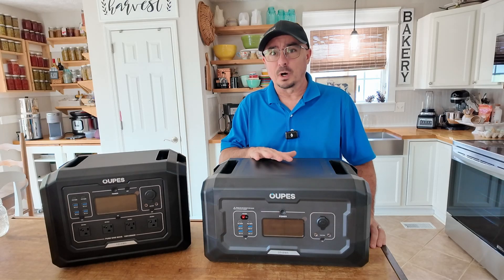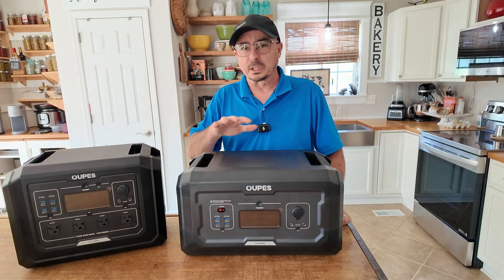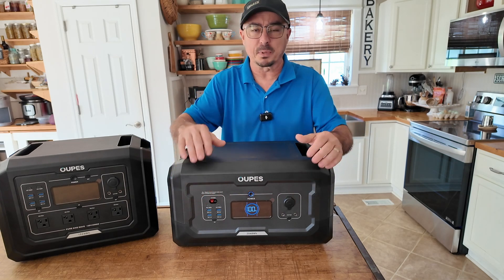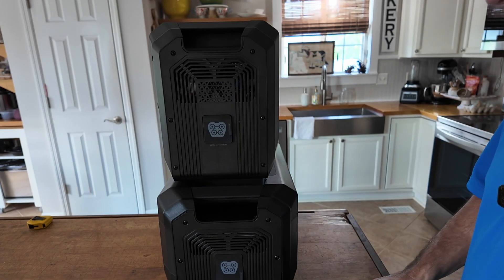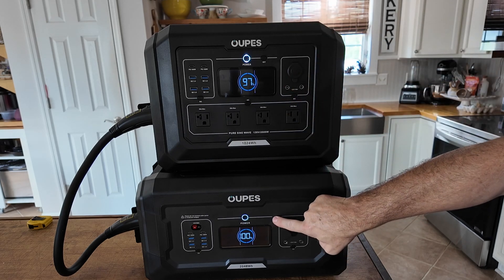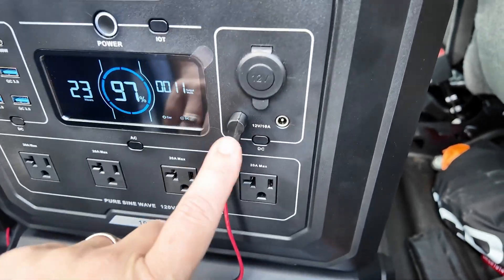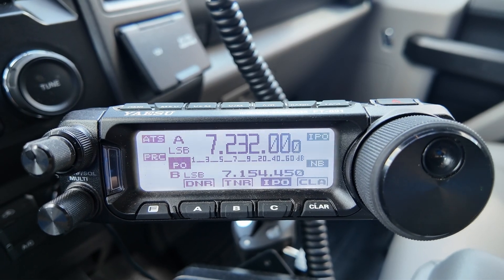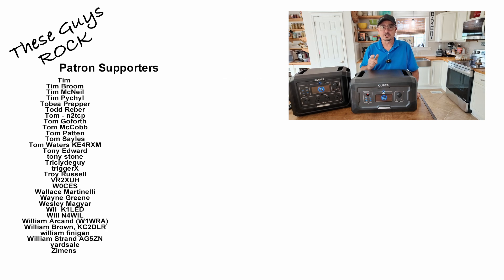Oupes B2 Expansion Battery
The Oupes B2 expansion battery pairs perfectly with the Mega 1 power station to offer over 3000 watts of backup emergency power for your home.
Mega 1 Power Station
B2 Expansion Pack